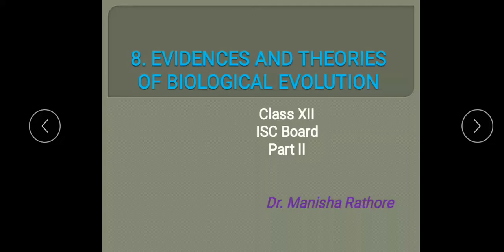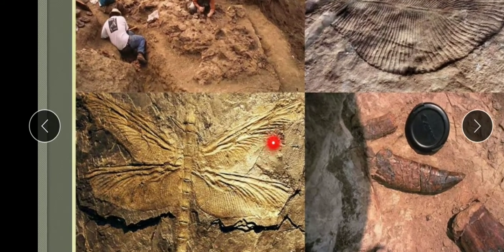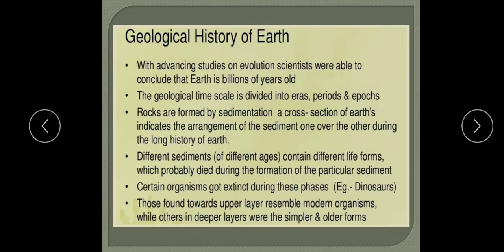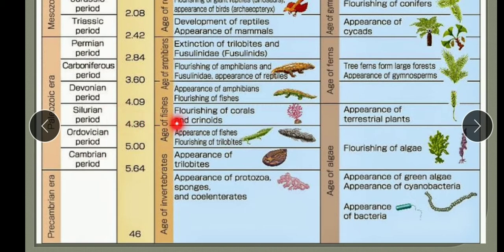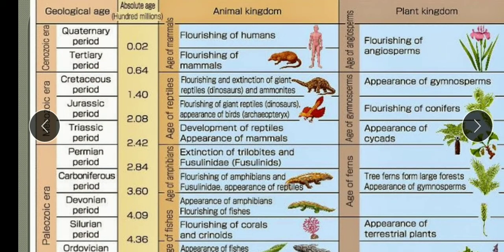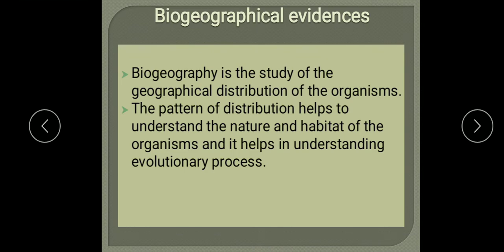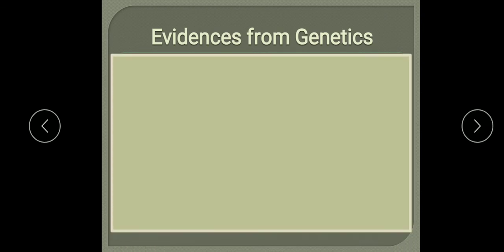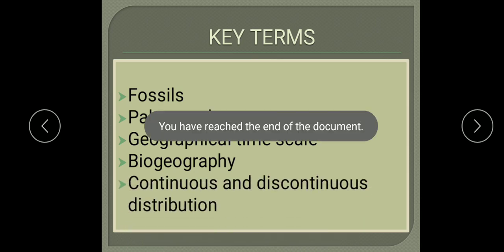XII ISC, Evidences and theories of biological evolution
This part contains palaeontological, biogeographical, genetics and biomolecular evidences. Watch the video and ask your questions.